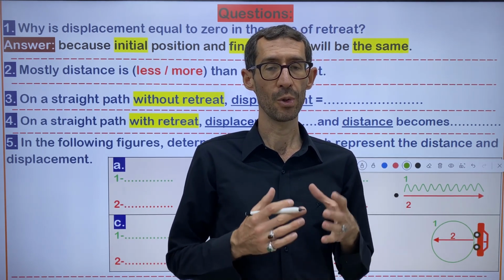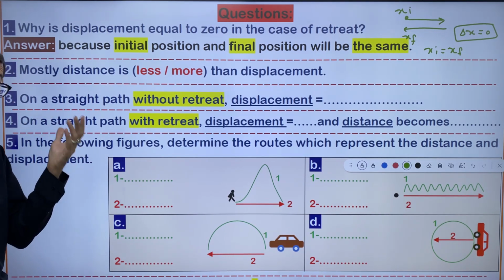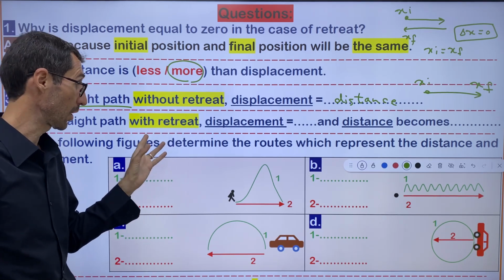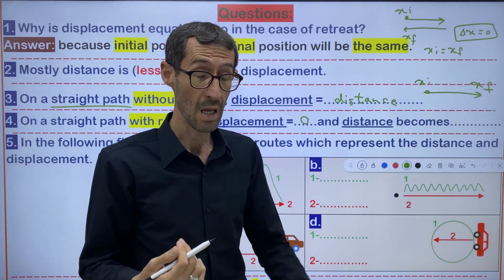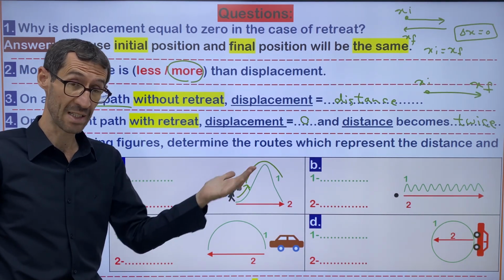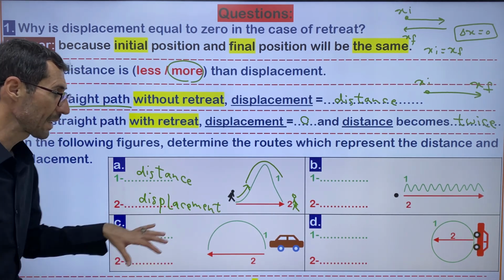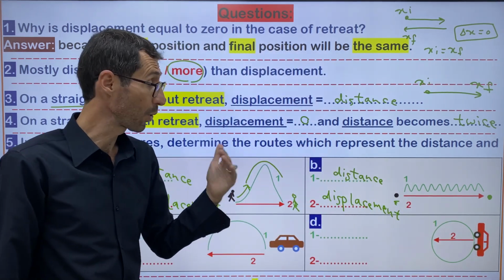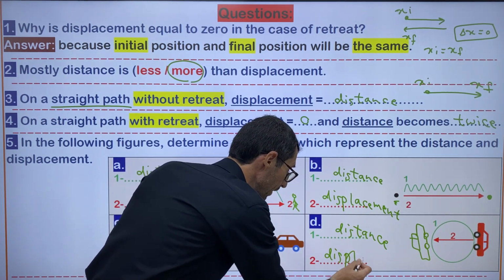CHAPTER 1 - SECTION 1 (LESSON 6)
In this video, I will discuss some questions regarding the concept of distance and displacement.
Students here will be able to distinguish between distance and displacement.